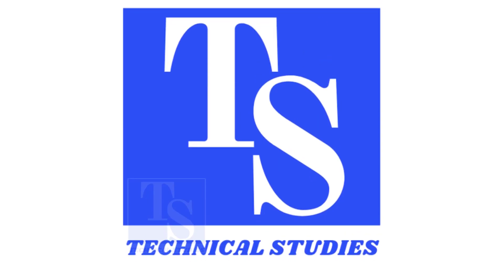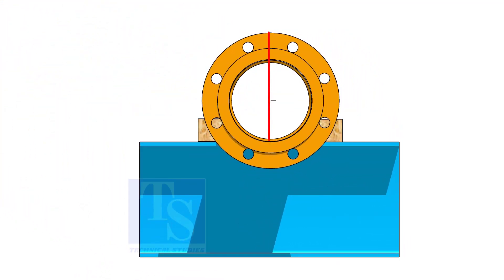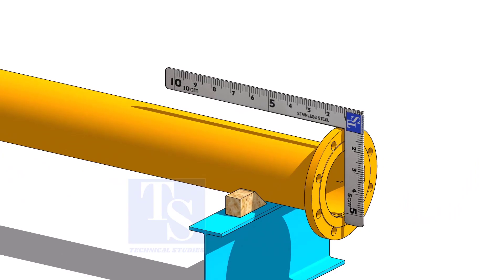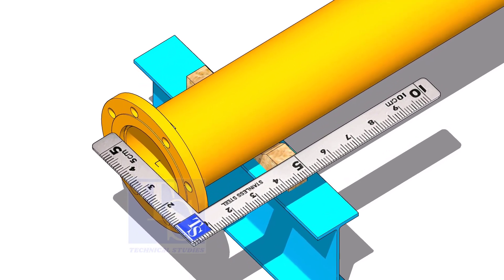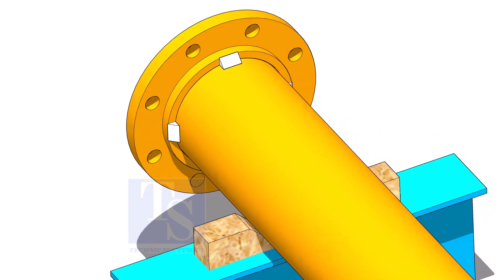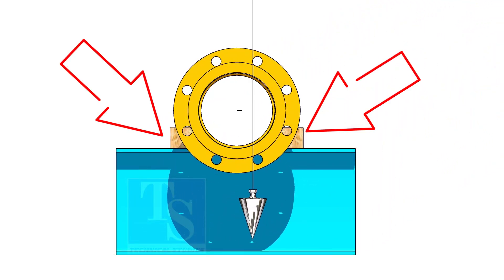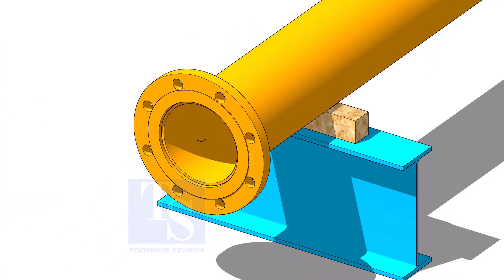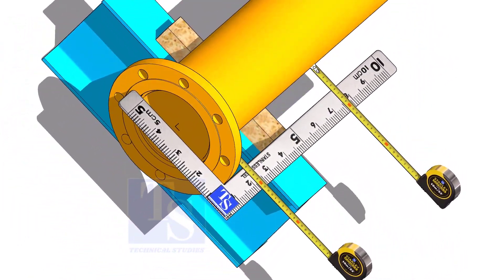Slipon flage fitup on, both ends of a pipe tutorial.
Slip-on flange fitup on, both ends of a pipe tutorial. @technicalstudies.
FOR PDF
Piping Tolerance
Sketch piping.
Piping iso drawing.